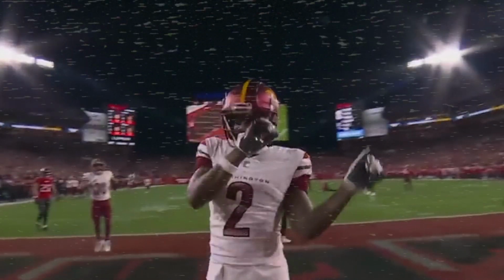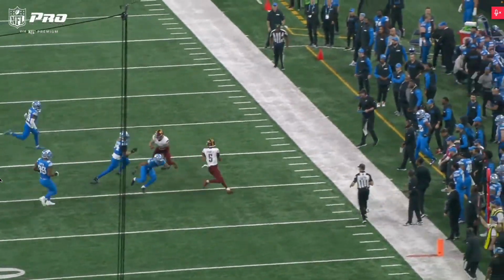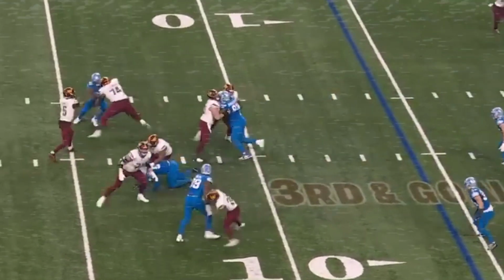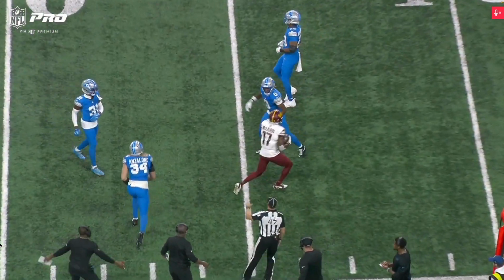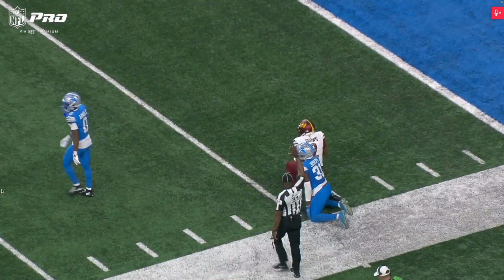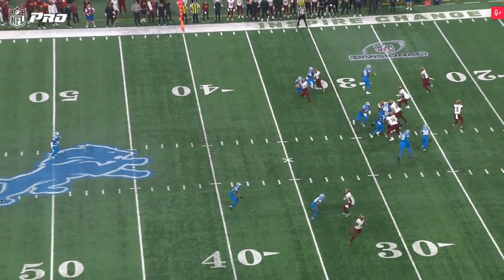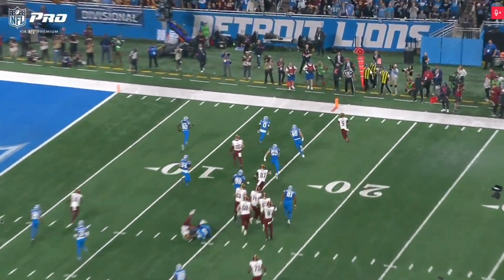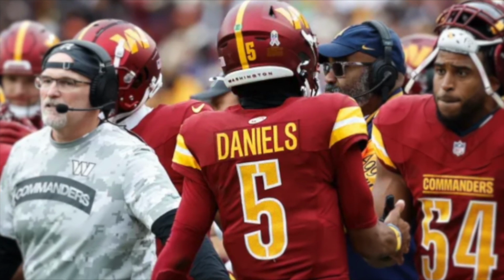How Jayden Daniels Beat the Lions